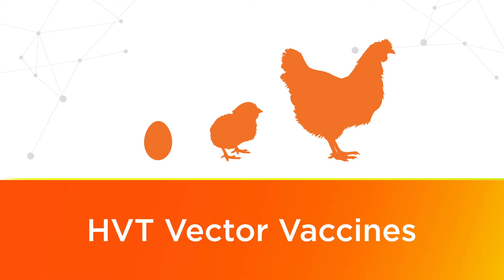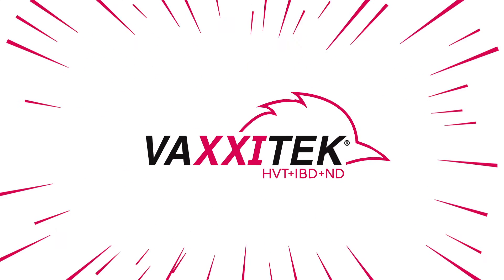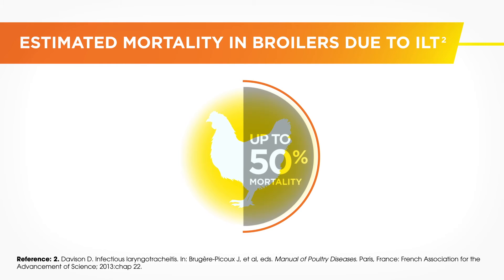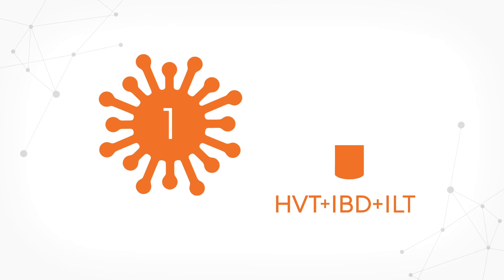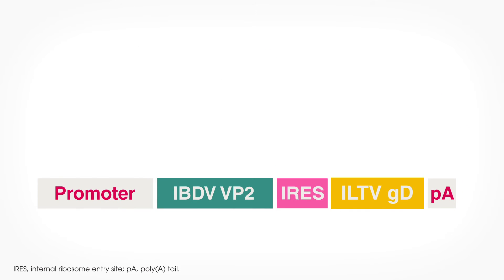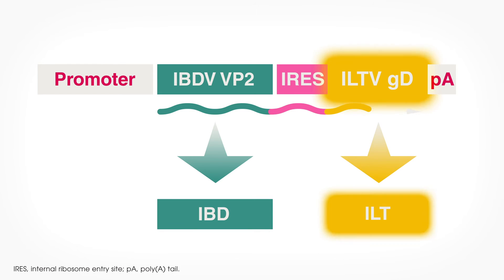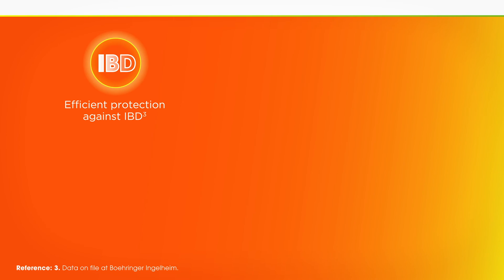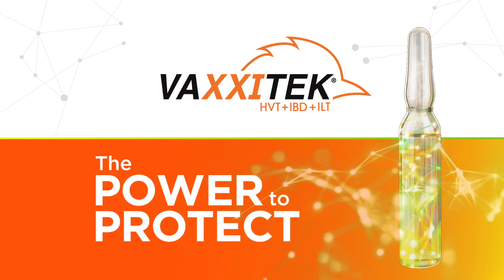Boehringer Ingelheim US - Vaxxitek HVT+IBD+ILT Technical Video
An all-in-one solution to protect flocks in the hatchery against Infectious Laryngotracheitis, Infectious Bursal Disease and Marek’s Disease.